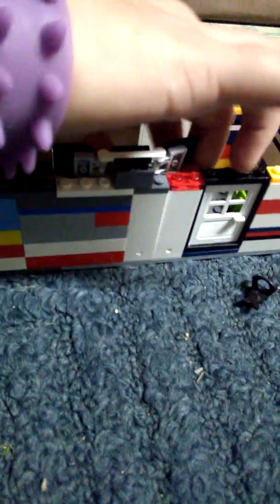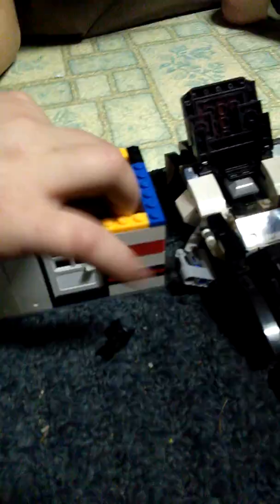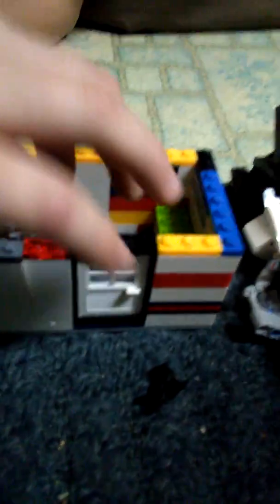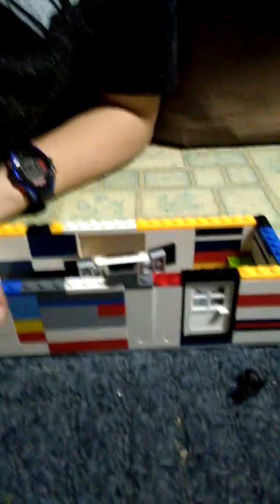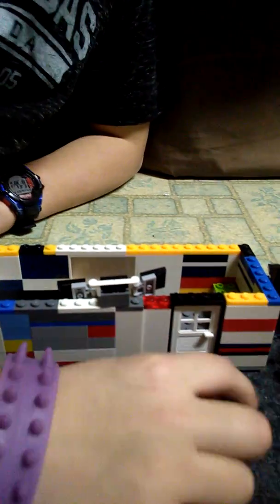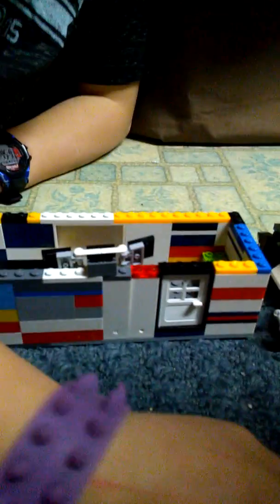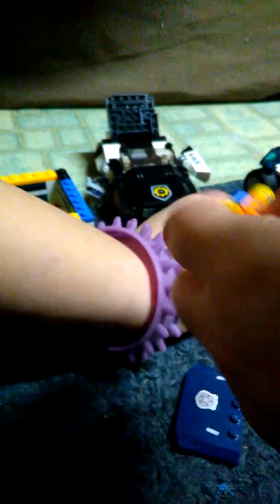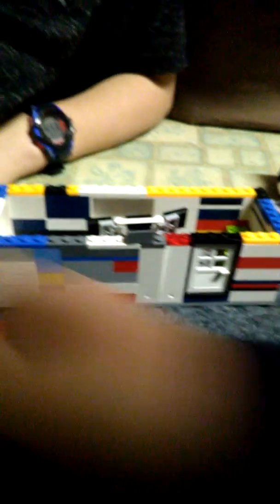Emmets back 24